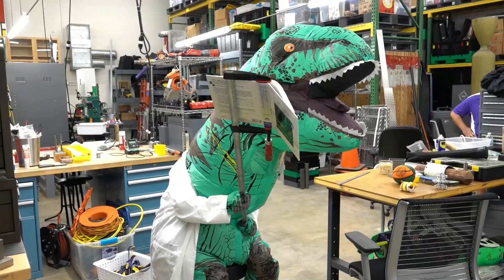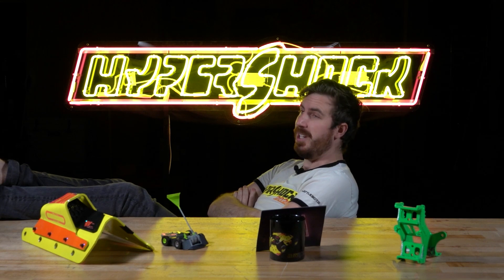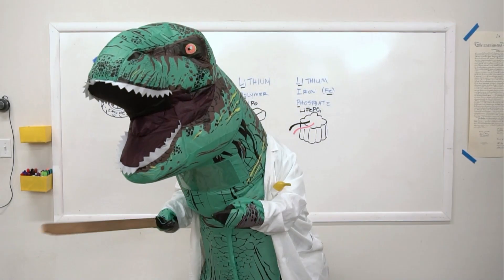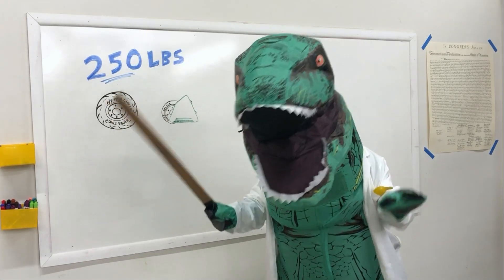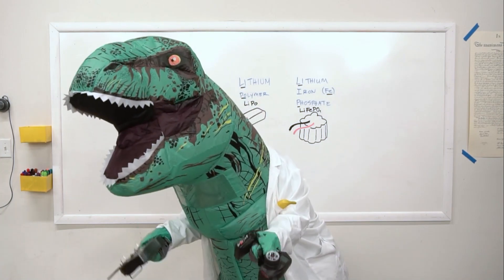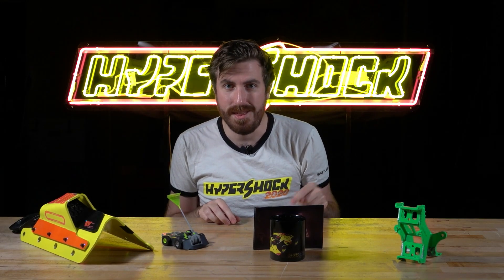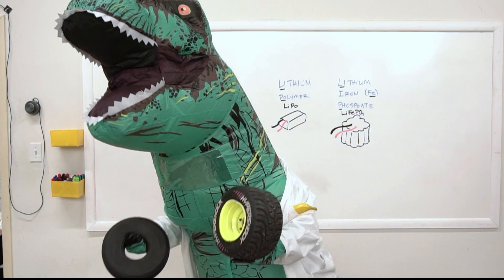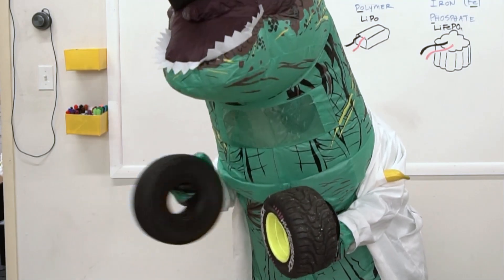BattleBots FAQ's Part 2 // Technical T-Rex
Have you met Technical T-Rex yet?! Technical T-Rex helps us answer all your lingering technical BattleBots questions! What question do YOU want to ask Technical T-Rex?

00:34 Why don’t all robots guard their wheels?
01:11 How thick are the BattleBox walls?
01:27 Why do BattleBots vary so much in size?
01:59 How do drivers control the robots?
02:35 What kind of batteries do BattleBots use?
03:09 Is BattleBots your job?
03:40 Why do robots use different tires?

Catch up on the Tale of the Tape After Show with Witch Doctor and HyperShock to make sure you don't miss out on Technical T-Rex!

NEW Witch Doctor gear is now available to celebrate the new season!